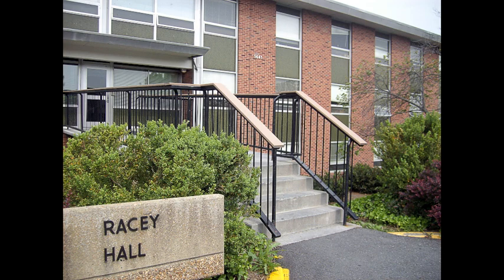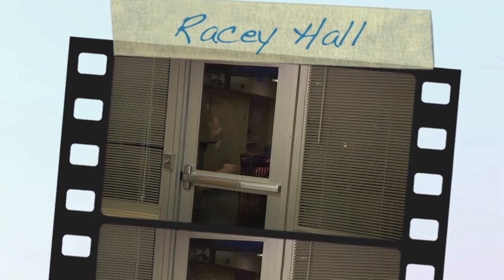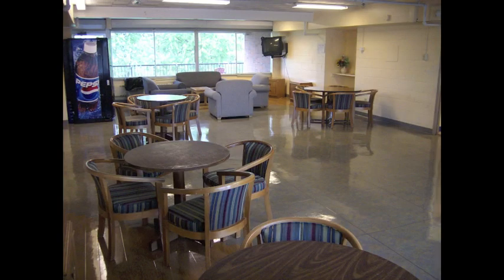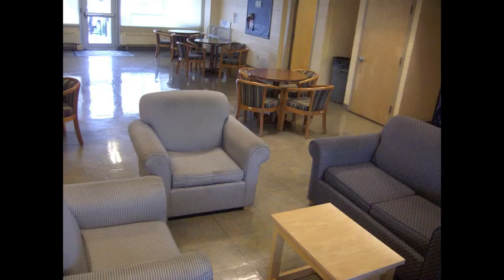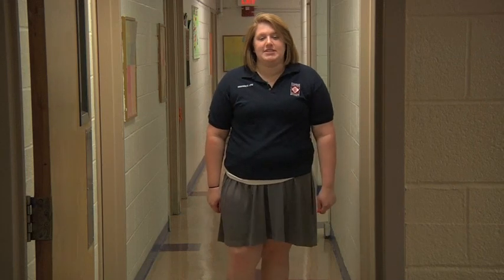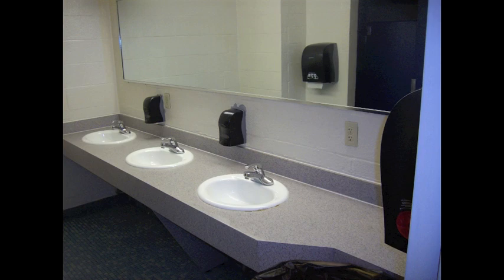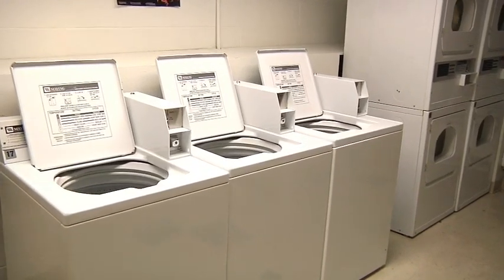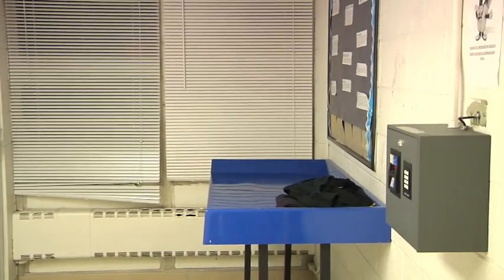Racey Hall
Shenandoah University residence tour. Racey Hall